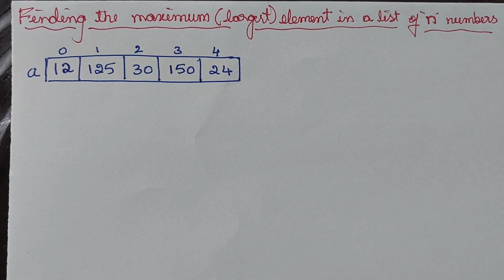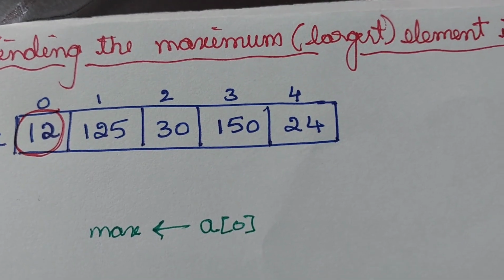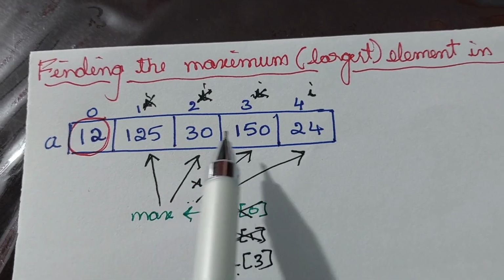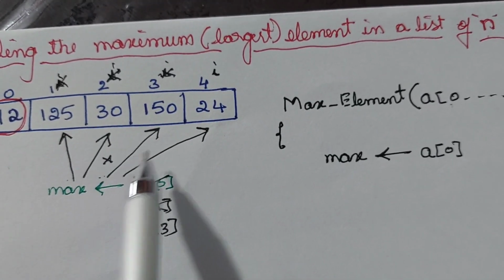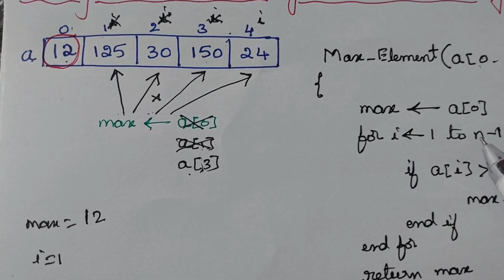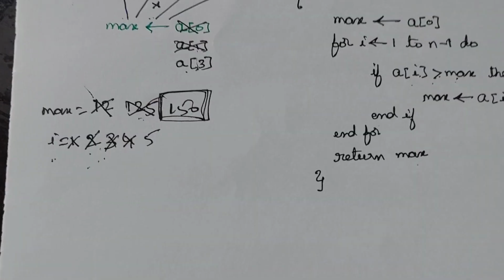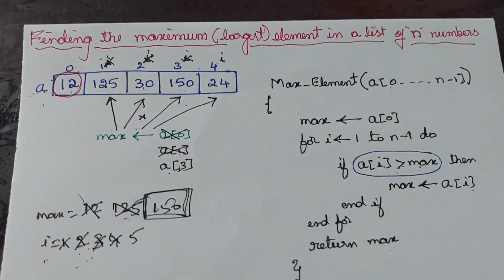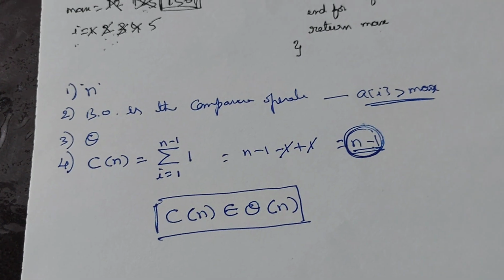Part 7 - Finding maximum(Largest) element in the given set of elements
Searching for the maximum element in the given set of elements.

Questions answered in this video are:
How to search maximum element in the given set of elements.